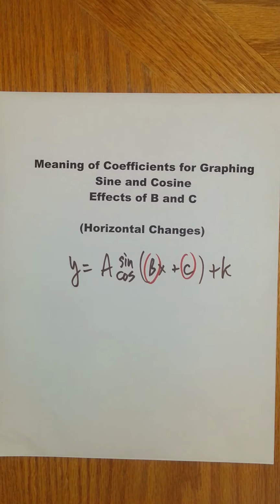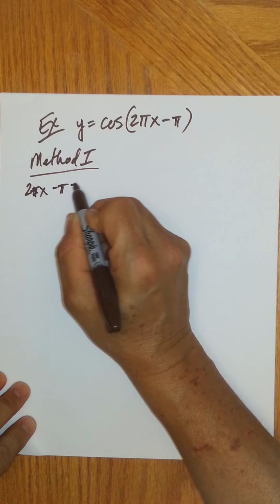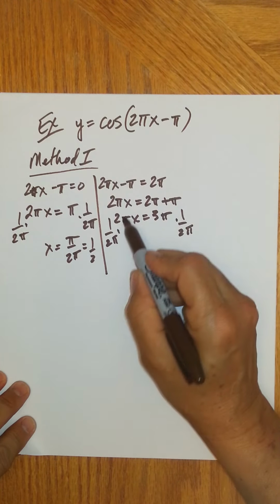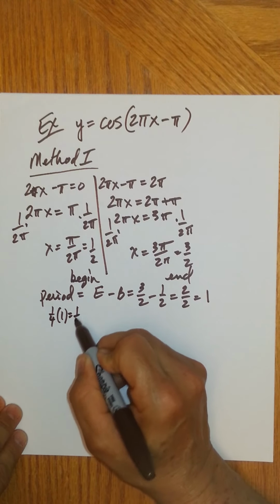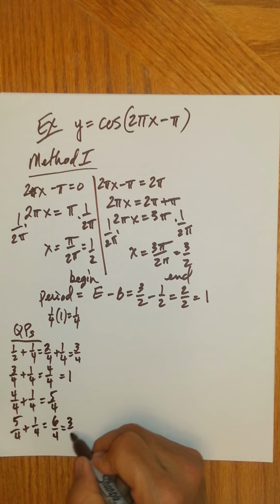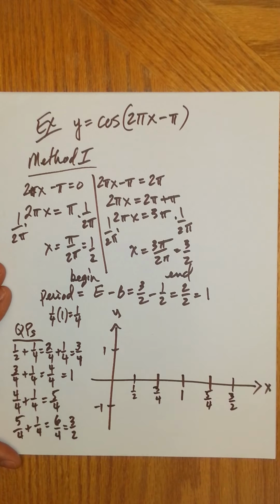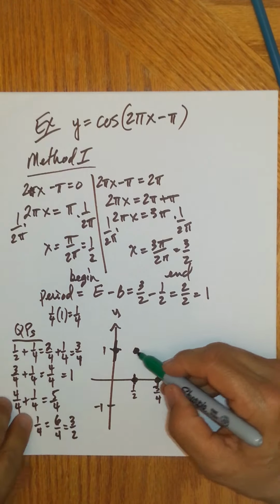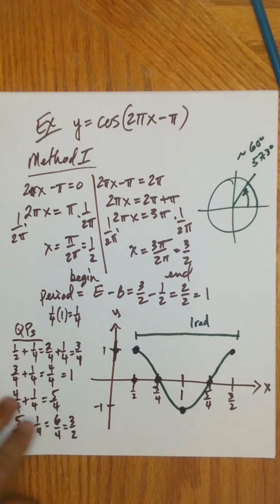Horizontal Affects of B and C on Sine and Cosine EX 3